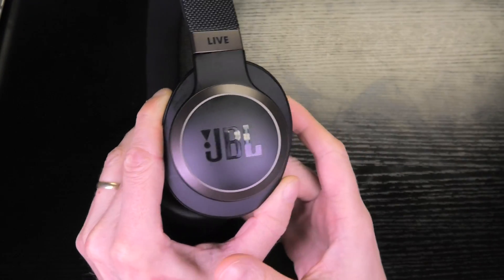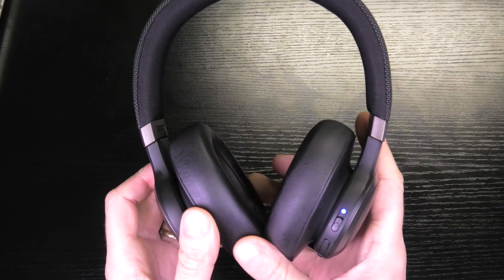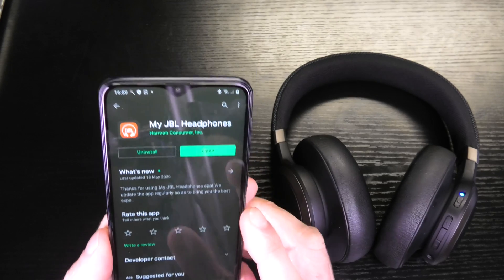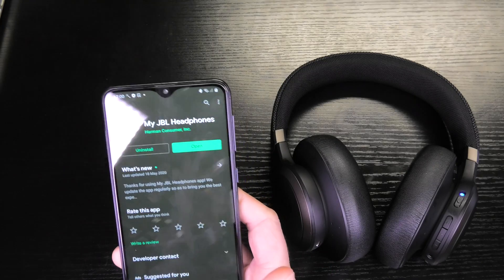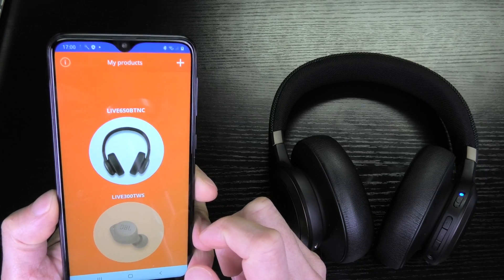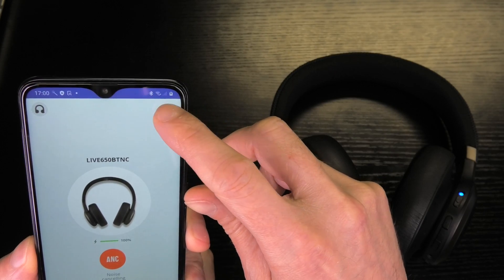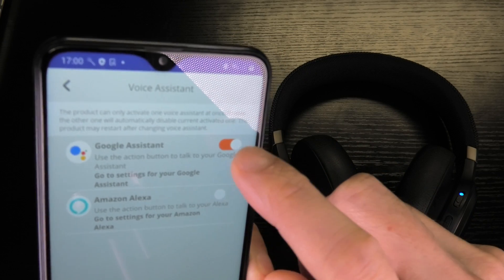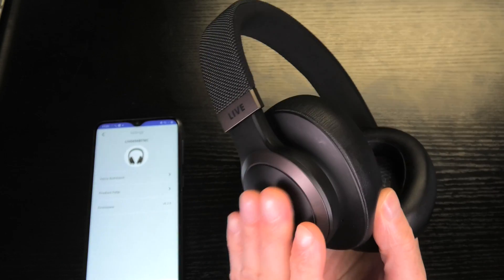Disabling Google Assistant on JBL Headphones (how to)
This video explains how to disable the Google Assistant feature on JBL headphones.
In case you tend to activate the Assistant by accident (like me) then it might make sense just to disable this feature since it can become quite annoying.
All you need is the My JBL Headphones app, which is available for all Android and iPhone smartphones. In this video we are using the Android version.
In the settings menu of the application you will find the Assistant menu, where you can disable Google Assistant and Amazon Alexa entirely for your headphones or earbuds.